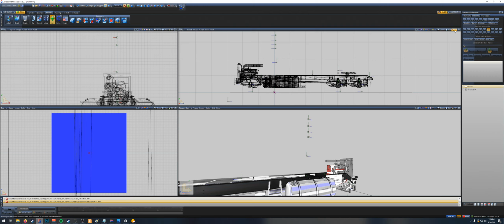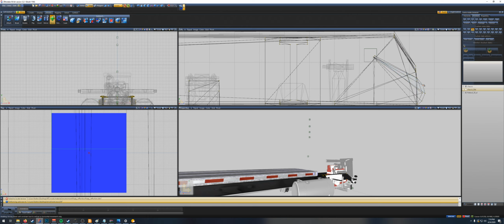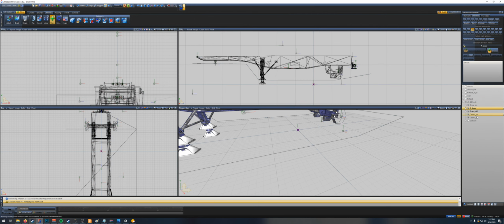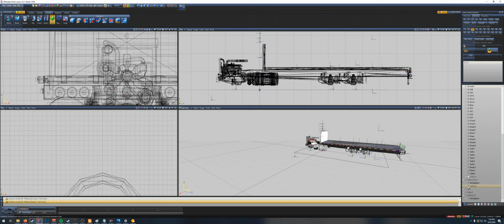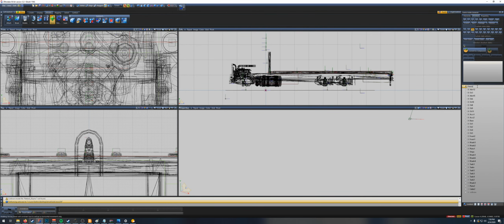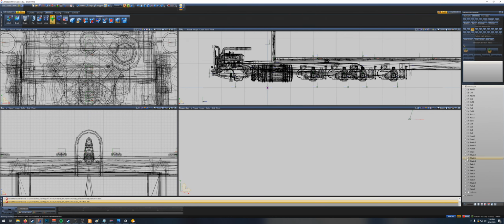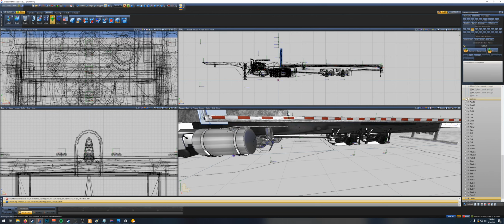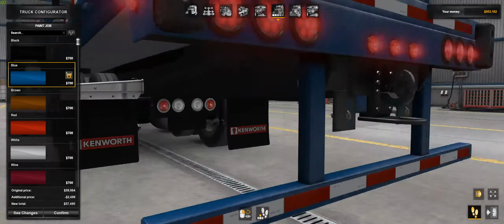ATS Modding: Adding a Flatbed to the K100E with Zmod, Including Mistakes and Troubleshooting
Fixing my K100 Truck and trailer mod that was broken with updates.